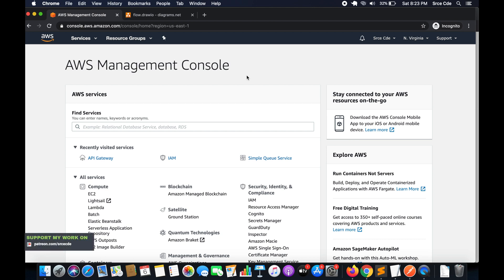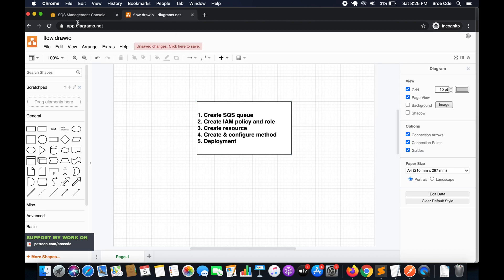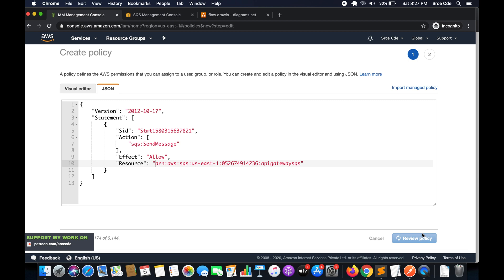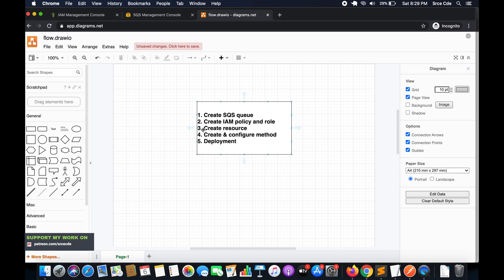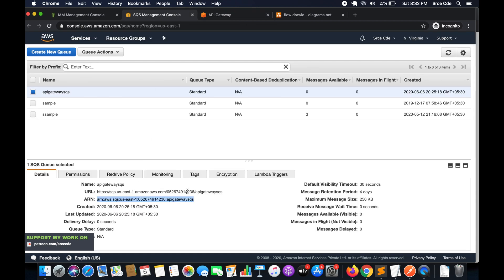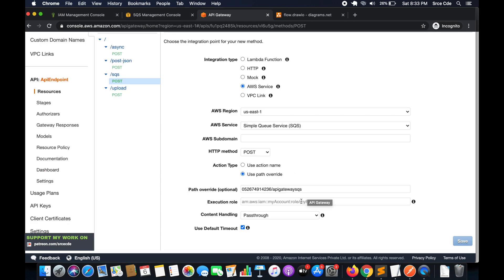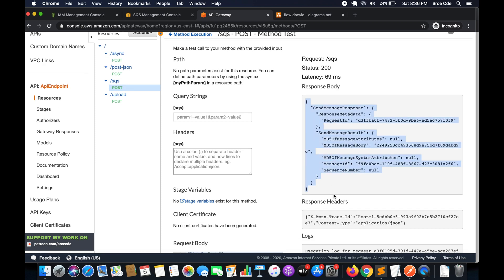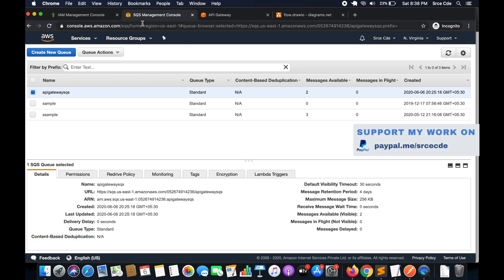SQS integration with API Gateway - Amazon API Gateway p21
Welcome to part 21 of the tutorial series on Amazon API Gateway. In this tutorial, I have covered the integration of SQS (Simple Queue Service) with API Gateway.